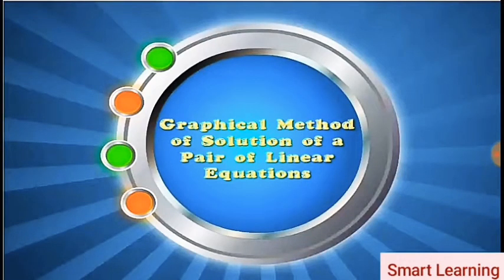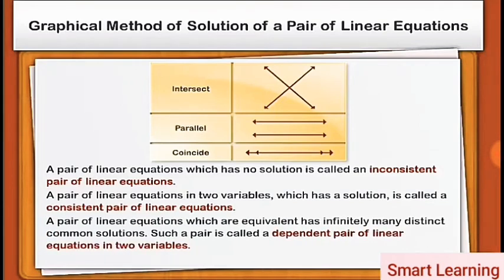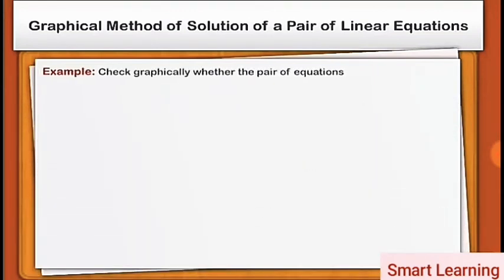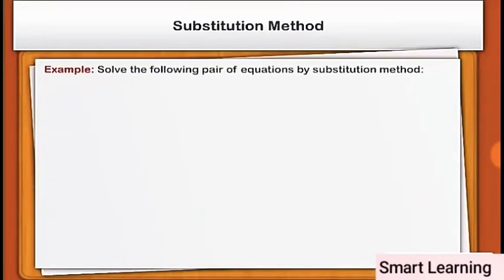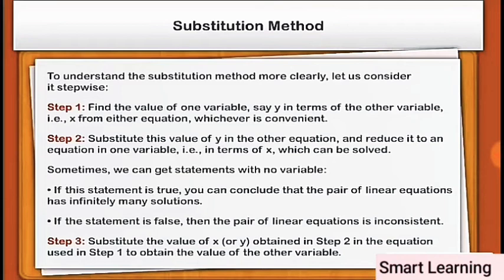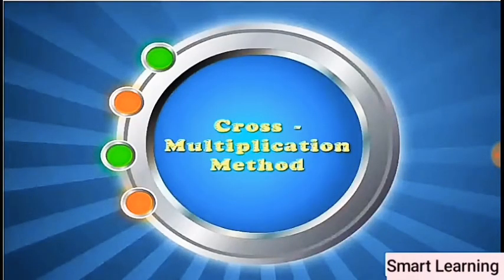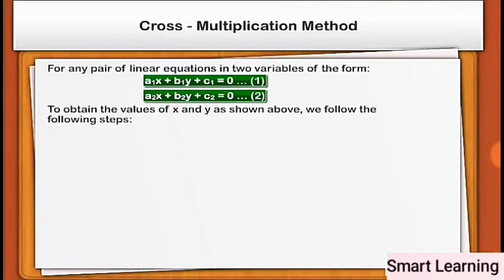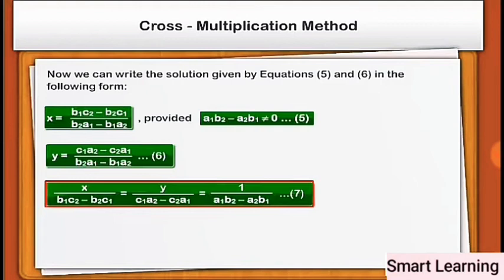Pair of Linear Equations in Two Variables Class 10 | Class 10 Maths Chapter 3